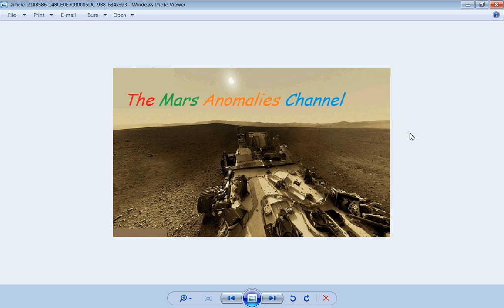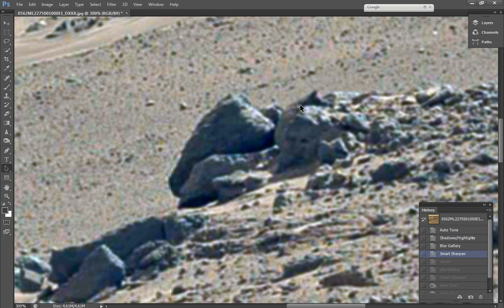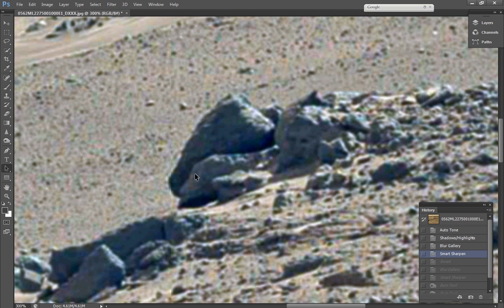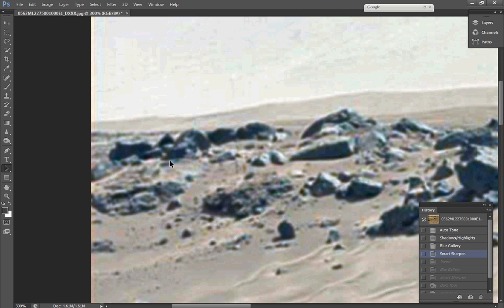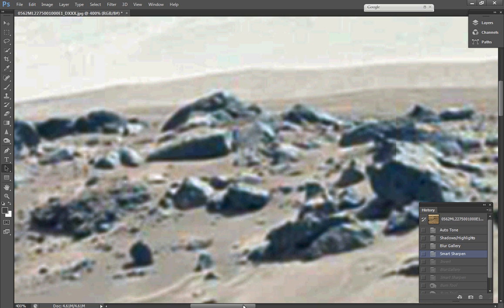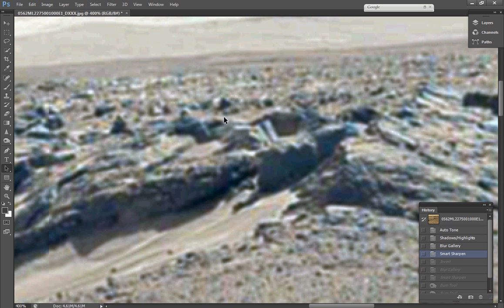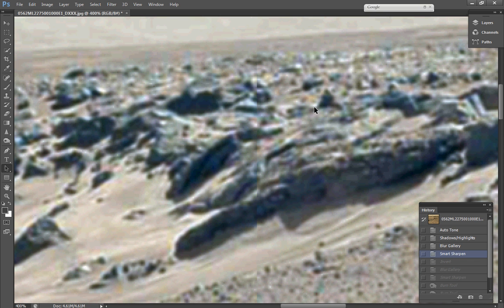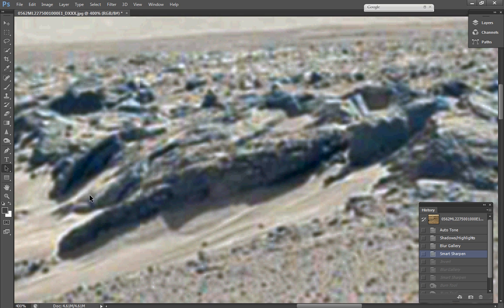SOL 562: Stone Face , Mechanical Parts, Ruined Shelter + More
Hey Guys .Man, I love this picture! There is a lot to see in this pic. Every time I thought I have seen everything in this picture, I spotted something else! LOL, Take a look and tell me what you think. Regards, Chris.

As always, look for the picture links at the bottom of the description.